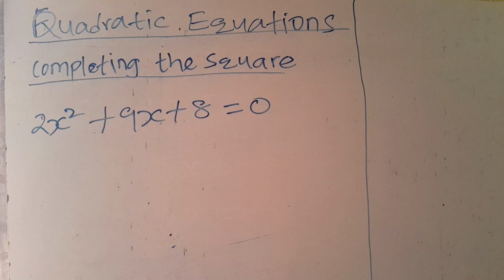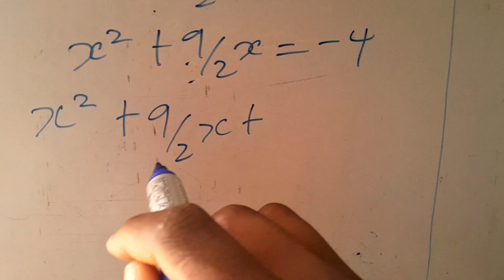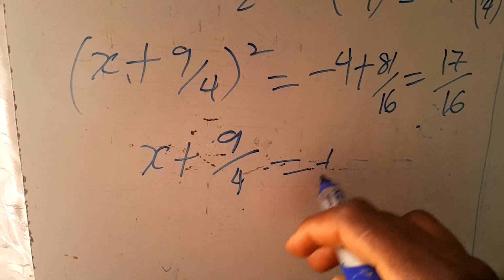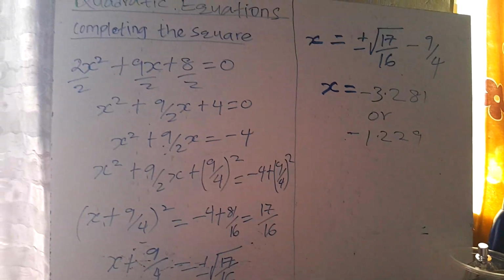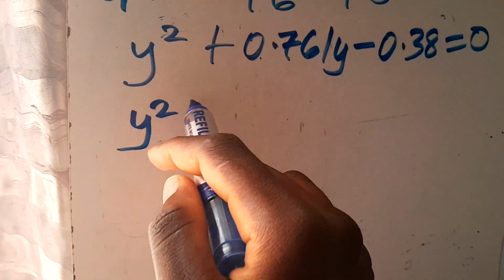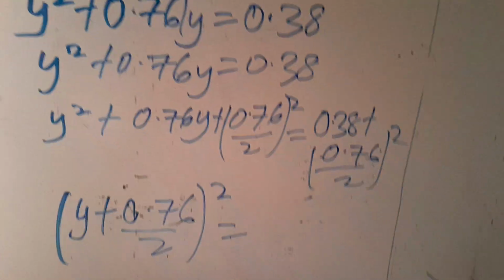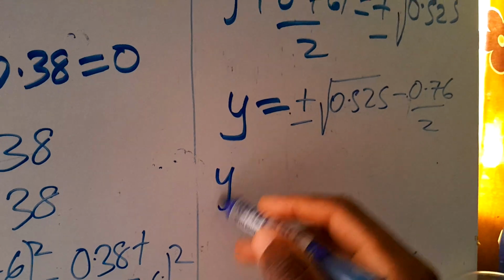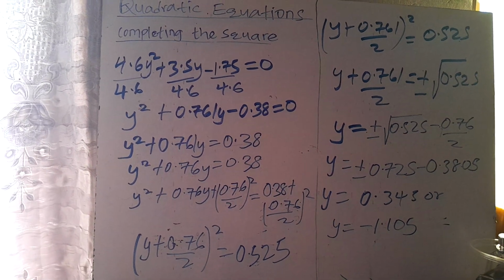SOLVE QUADRATIC EQUATIONS USING COMPLETING THE SQUARE METHOD. .